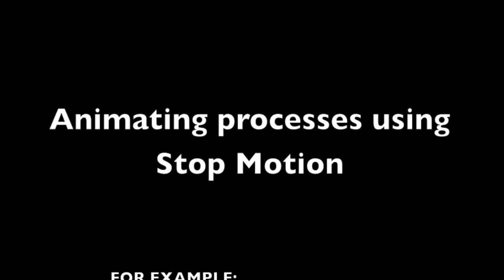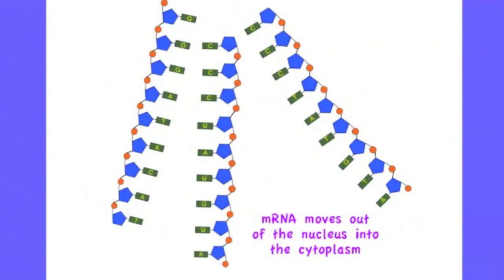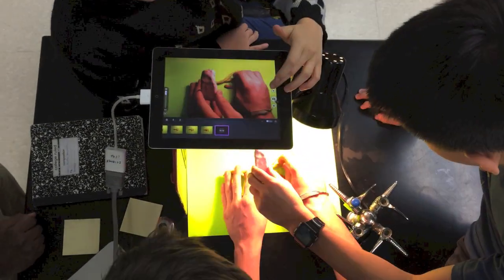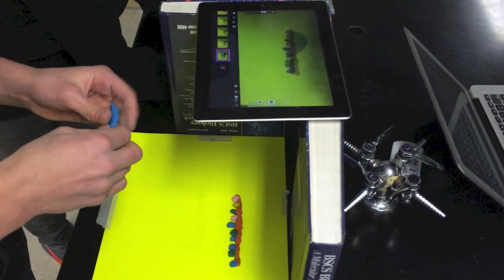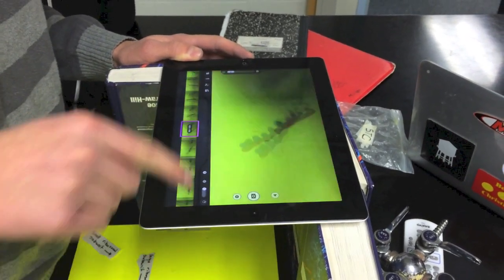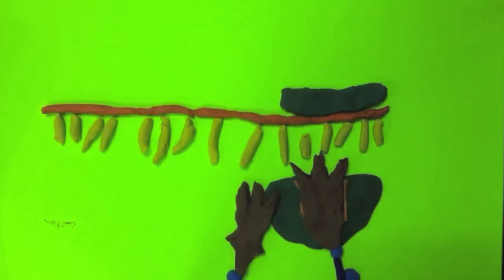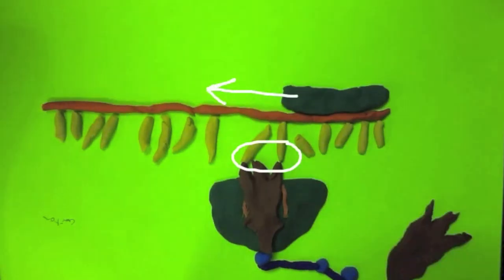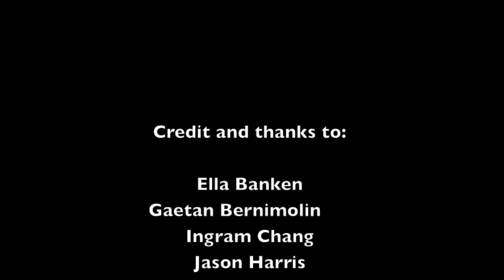Using Stop Motion to enhance learning in Science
This video was produced for the NAIS (National Association of Independent Schools) Teachers of the Future program 2013-14.